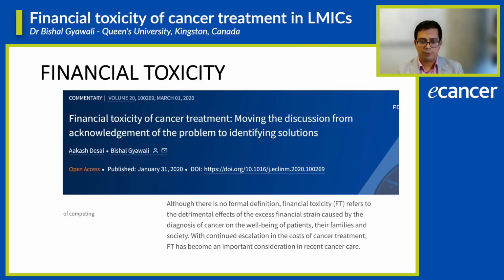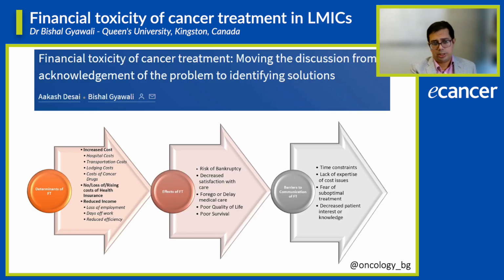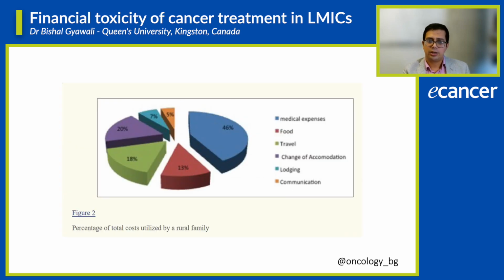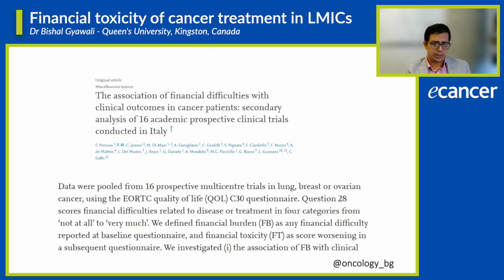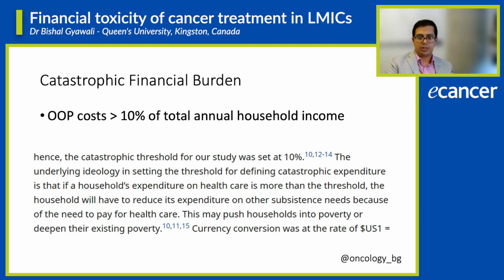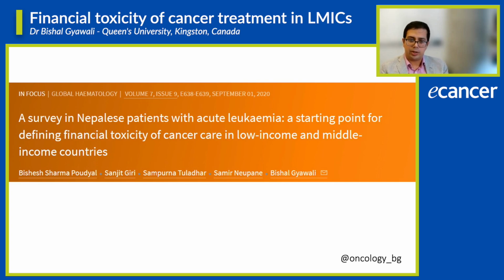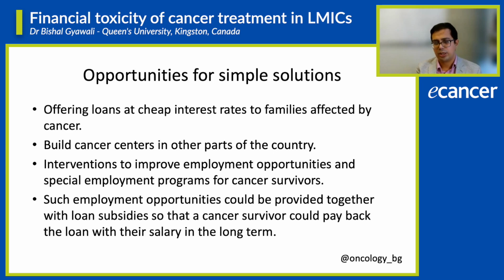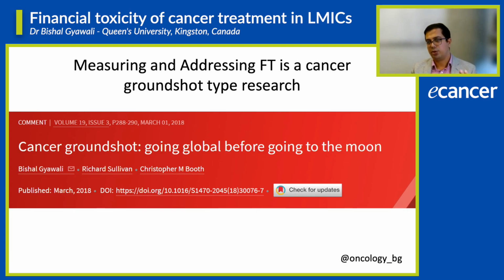Financial toxicity of cancer treatment in low-and-middle-income countries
Dr Bishal Gyawali presents his talk on cancer treatment’s financial toxicity (FT) in low-and-middle-income countries.

He first outlines the causes of financial toxicity before examining the consequences.

He continues by reviewing abstracts which look into assessing financial toxicity in LMICs specifically looking at a study assessing FT in India and then within Africa.

Dr Gyawali concludes by exploring the further research needed in order to get a wider understanding of FT in LMICs.